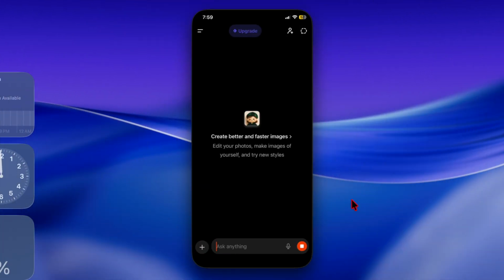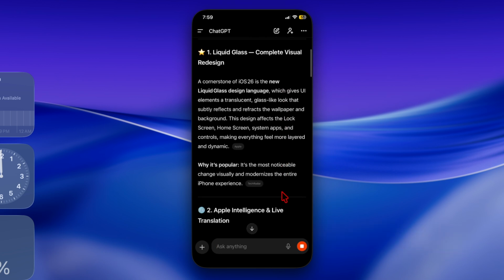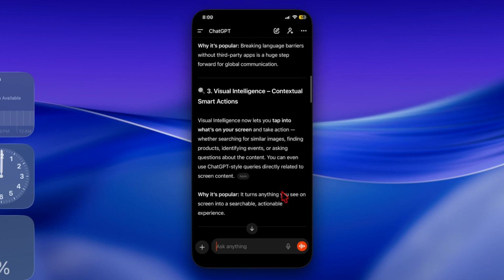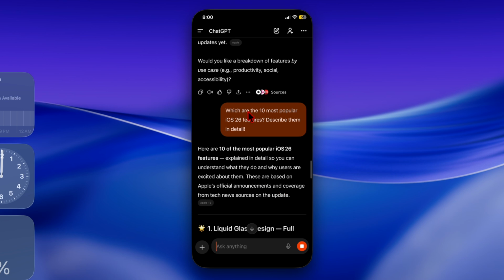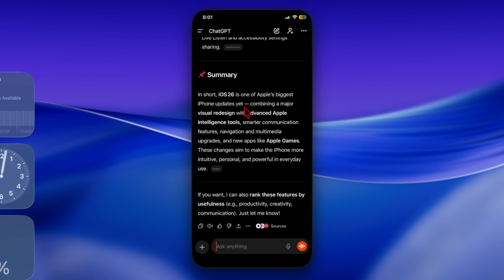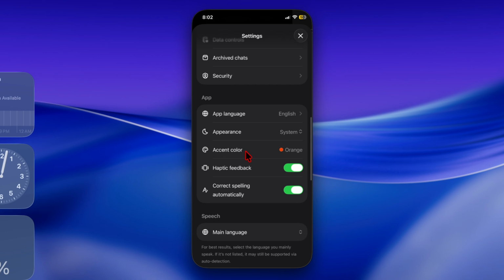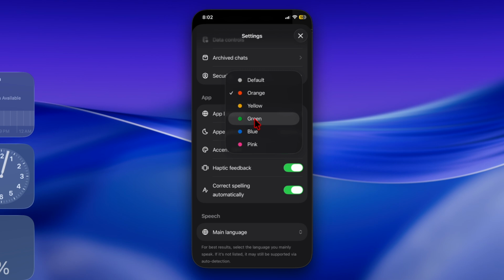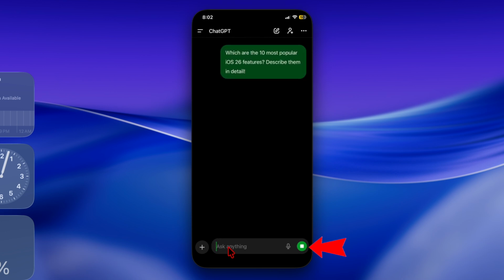How to Change ChatGPT Accent Color on iPhone & iPad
Want to personalize your ChatGPT app on iPhone or iPad? In this video, I’ll show you step-by-step how to change or customize the ChatGPT accent color so you can customize the app’s look to match your style!